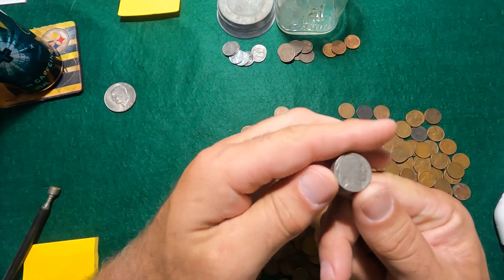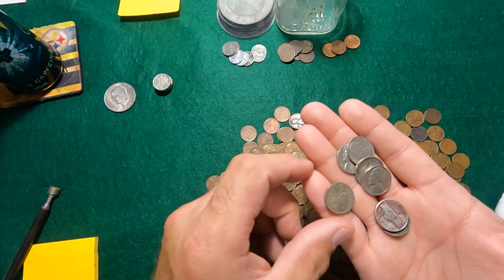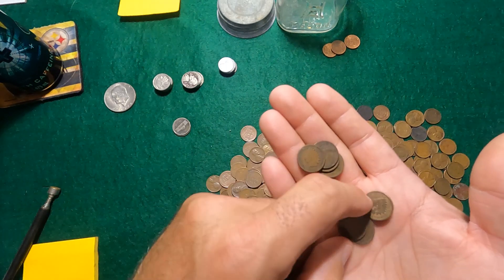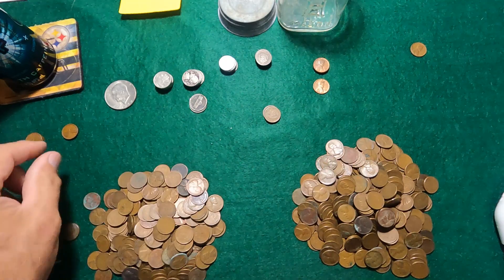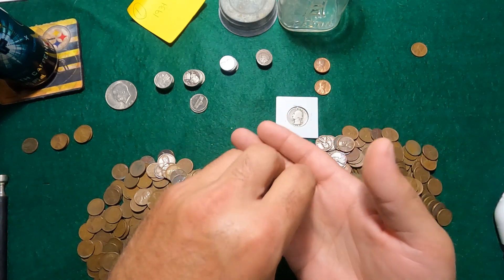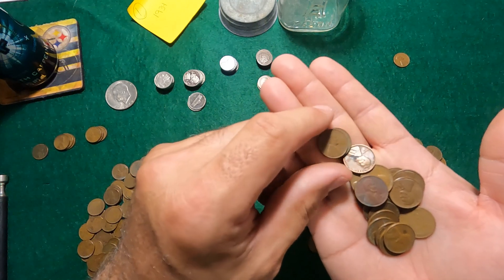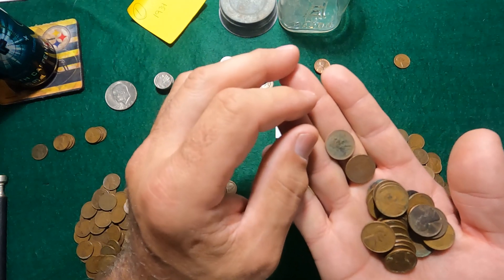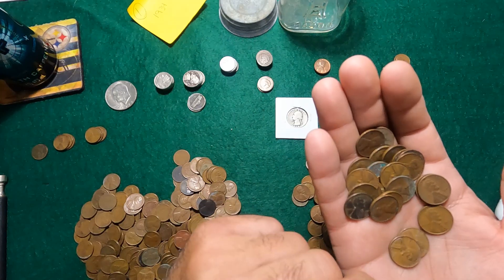First Jar of a 3 Jar hunt/ GAW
This is the first jar, opened and sorted. Guess the total of the jar and leave in the comment section and you could win.